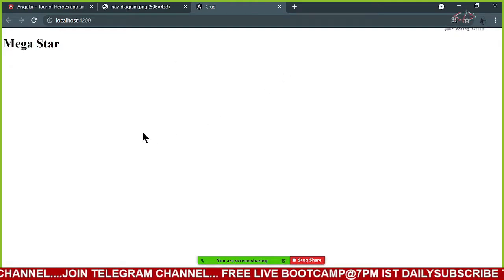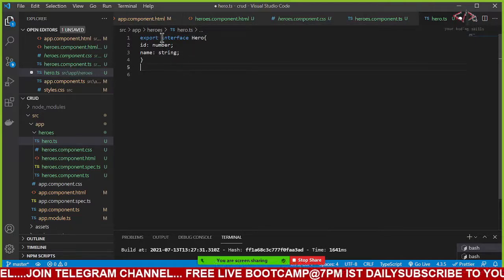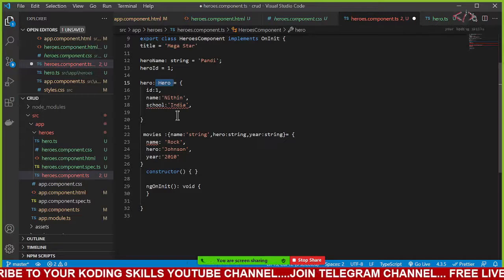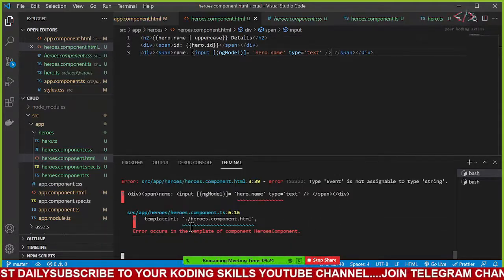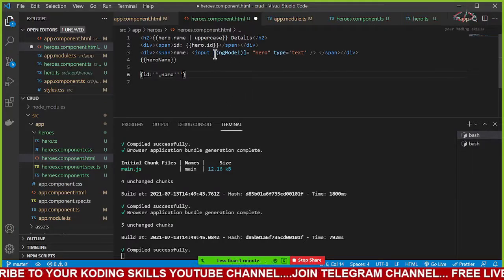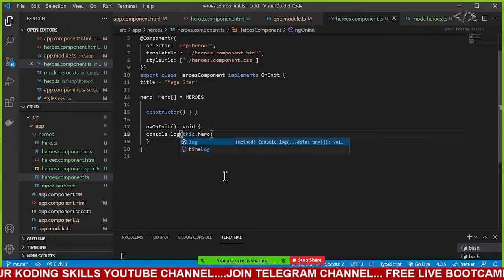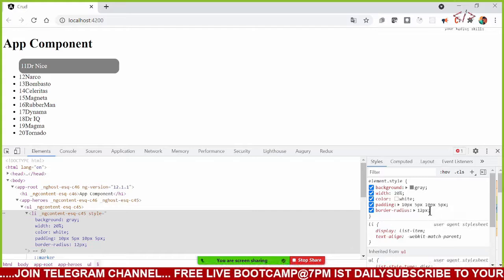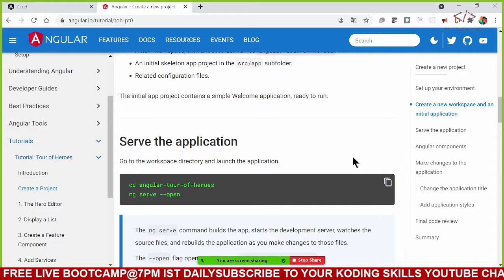angular | The Heroes App | Part -1 | 30 days 30 Projects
Hello everybody as most of you are aware that I keep coming with great initiatives. We started a Bootcamp on Angular  we will be developing  30+ projects in a less than 40 to 50 days .
The intention of this program is to transform freshers , intermediate developers to immediately progress in their carrier for an better opportunity .

This video is about Angular Bootcamp Day: 1 - Part -1

Current video details:
00.06: Tour of Heroes App Introduction
08:30: Typescript Interface